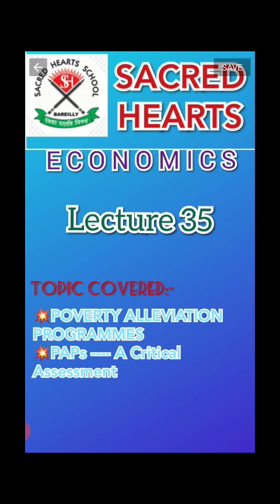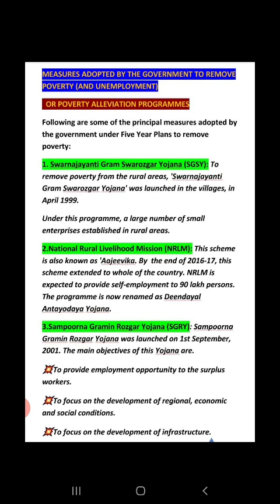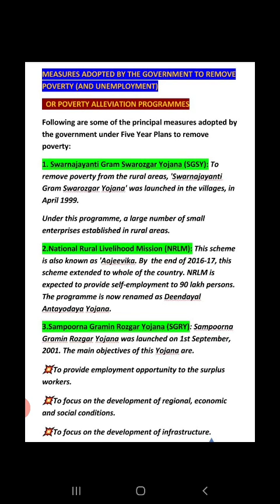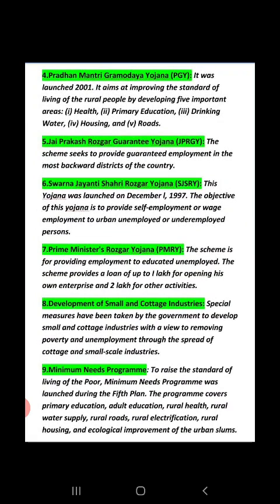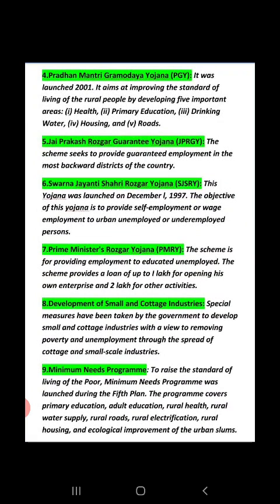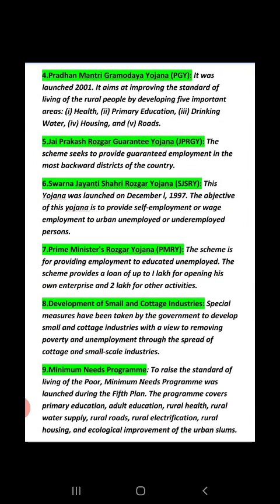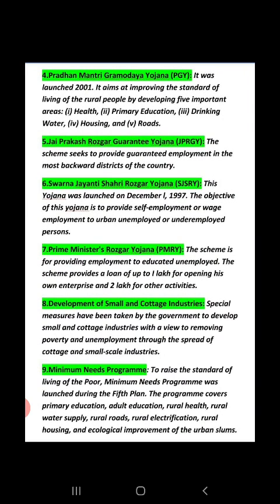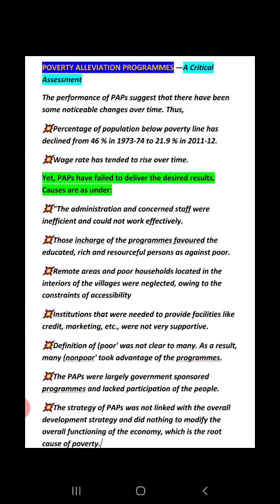Amir Ali Sacred Hearts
Economics Class XII